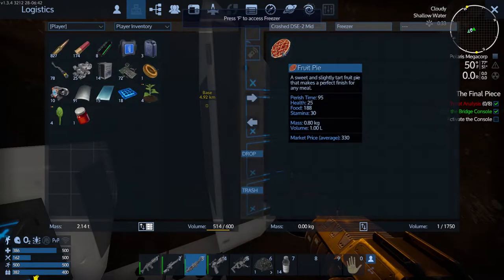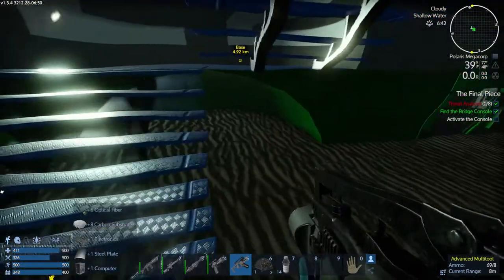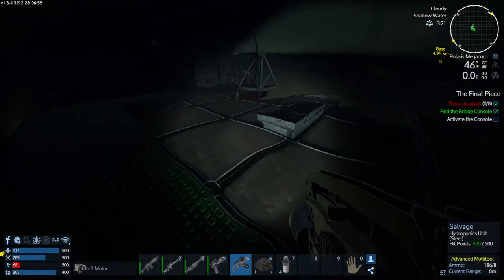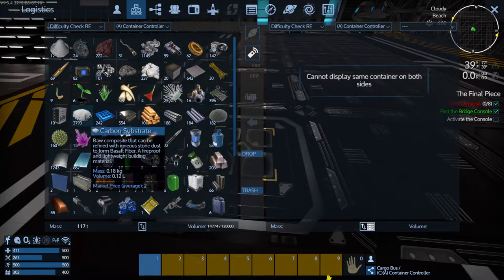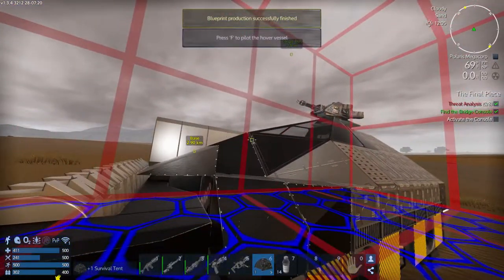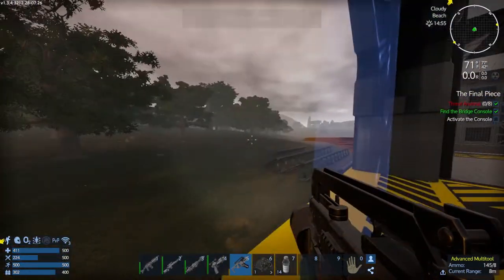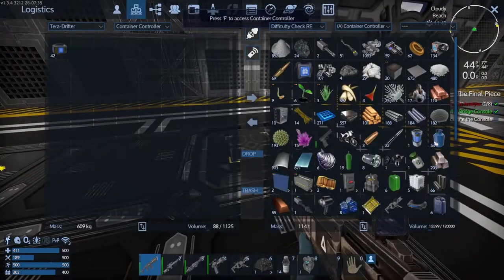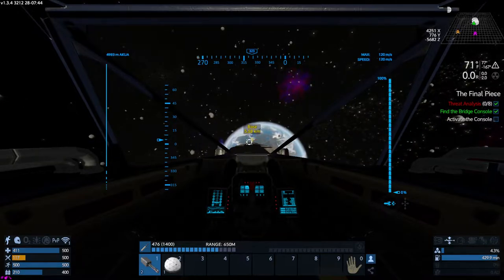Empyrion: Galactic Survival - Episode 05: First SV & Base Attack - Reforged Eden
I also have have a Twitter page that I utilize to try to keep you all up to date on when I might send out a new video

And I have my own discord if you are into that too!

Thanks for stopping by and hope you enjoyed!

- Combyte